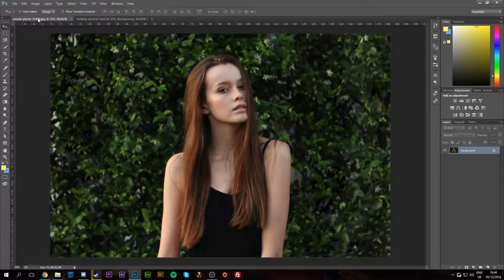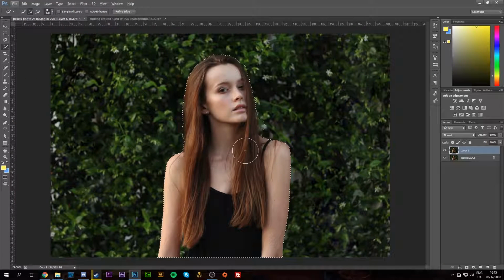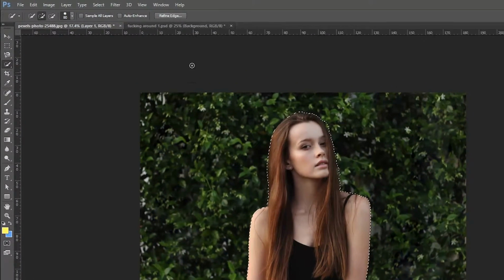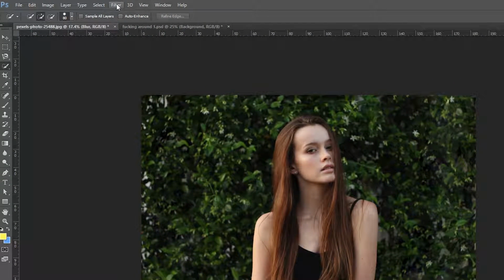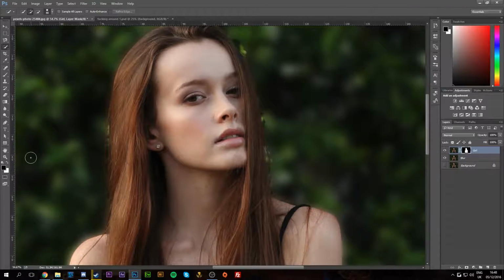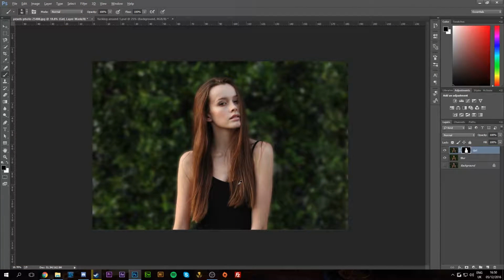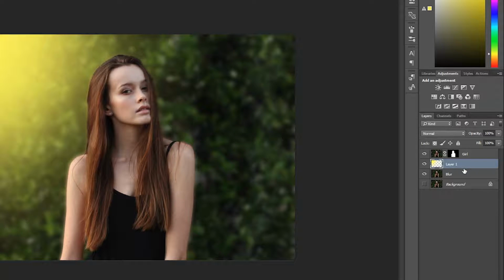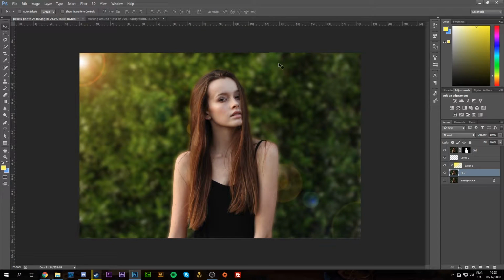How to Blur a Background in Photoshop! How to blur an image in Photoshop!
Hey guys my name is Scoby and today I show you how to blur the background of an image in Adobe Photoshop! This tutorial will work for all photoshop versions and is quick and easy to do! It is good for any skill level but in particular beginners!

PC specs

- CPU: I7 - 4770 (Non K)
- GPU: Nvidia GTX770
- 16gb ram
- Motherboard: Gigabyte (insert random numbers and letters here)
- Zalman Z3 midi tower

Peripherals
- 2 1080p standard monitors